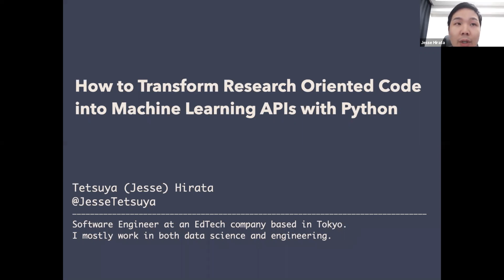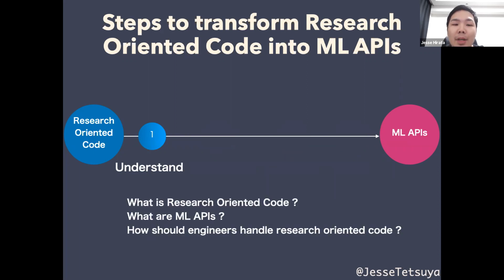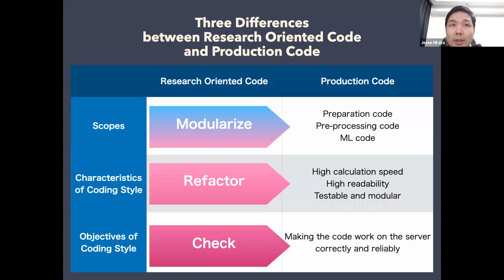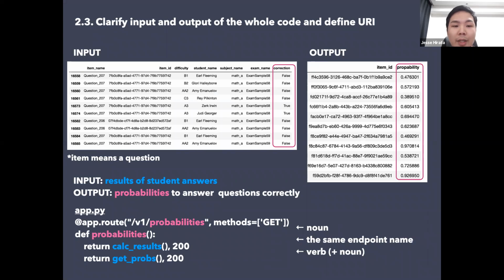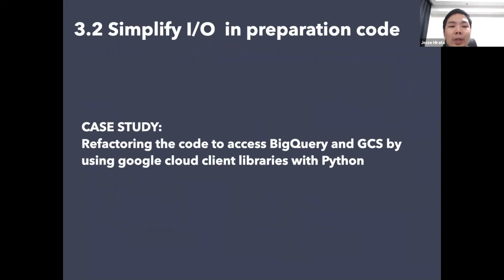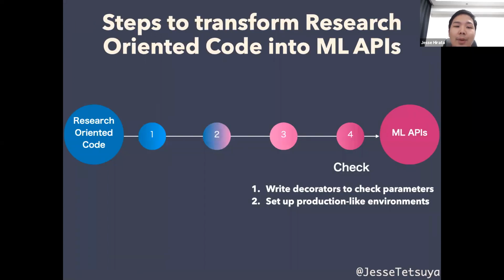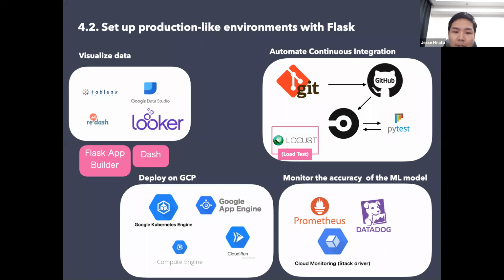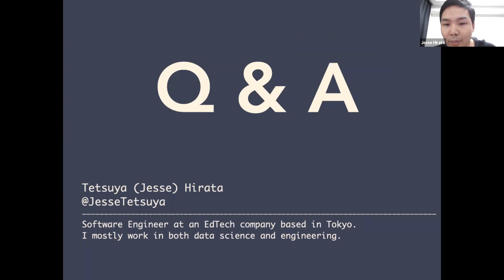Howto Transform Research Oriented Code into Machine Learning APIs w/ Python (Tetsuya Jesse Hirata)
How to Transform Research Oriented Code into Machine Learning APIs with Python (Tetsuya Jesse Hirata) (Japan) is an English session in the online PyCon HK 2020 Spring.

Target Audience:

    The audiences can be engineers, data scientists, or researchers at junior or middle level who use python.
    This talk could be more beneficial for people who have experience to be involved with AI / ML projects.
    One of the major things that the talk can provide could be that audiences would learn each responsibility of each role in AI / ML projects and process to implement AI / ML products, and the better or best practices of ML API implementation.

Talk Description:

Introduction

    Why do I talk about this topic ? (1 minute)
    The Four Steps to transform Research Oriented Code into Machine Learning APIs with Python (1 minute)

Main Talk (+ sample codes and explanations in each section)
1) Understand what code you look at and make, and how to handle the code. (6 minutes)

    What is Research Oriented Code ?
    What are ML APIs ?
    How should engineers handle research oriented code ?

2) Modularize research oriented code (6 minutes)

    Categorize research oriented code into preparation code, preprocessing code, and ML code
    Break them out into functions and make them testable
    Clarify input and output of the code, and define URI

3) Refactor research oriented code (6 minutes)

    Prepare for refactoring by understanding requirements of each code and taking notes about them
    Simplify I/O code in preparation code
    Transform coding style with pandas into purely pythonic code in preprocessing code

4) Check the ML APIs can work correctly on the server (6 minutes)

    Write decorators to automatically check parameters
    Set up production-like environments
    Suggest a tiny example of CI/CD environments for ML APIs.

Summarize the talk

    Quickly review the four steps to transform Research Oriented Code into Machine Learning APIs with Python (1 minute)
    Share the useful resources and tips related to what is mentioned in the talk. (1 minute)

Level: Intermediate

Speaker Bio: Tetsuya Jesse Hirata

Jesse is a software engineer based in Tokyo. He has been involved with several AI/ML projects in EdTech domain and has mainly been implementing ML APIs and ML Ops environment. Prior to this, he used to research the relationships between online learning behaviors and learning outcomes at the UCL Institute of Education (IOE) in the UK. His interest is in how to bridge the gap between data science and engineering.